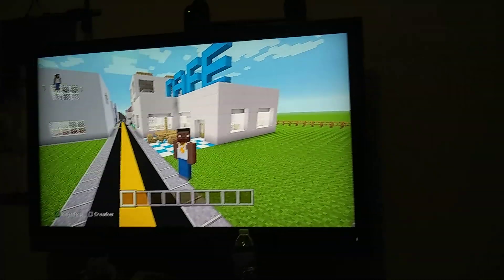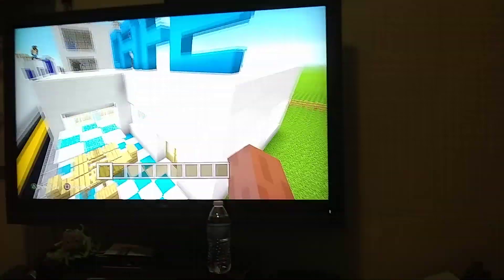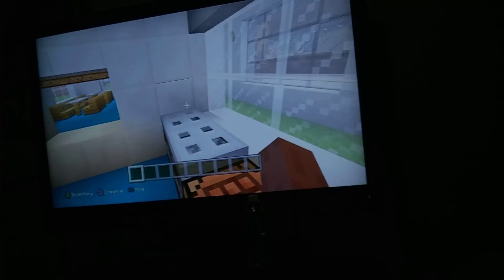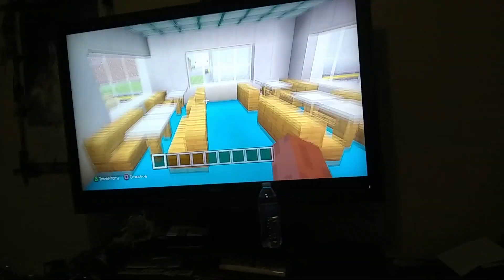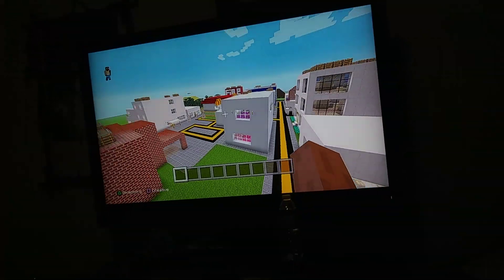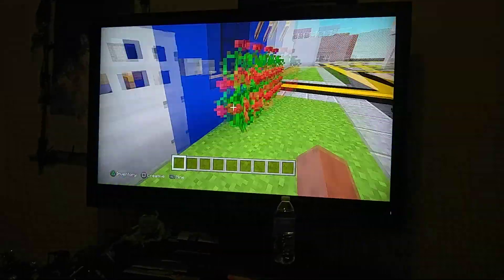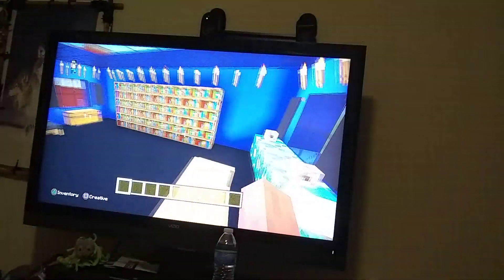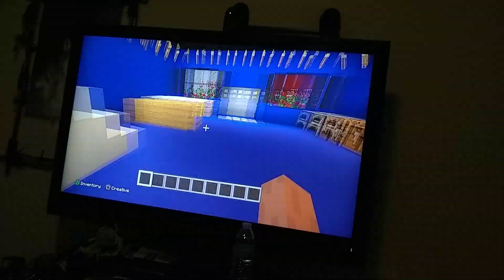My custom Minecraft cafe showcase